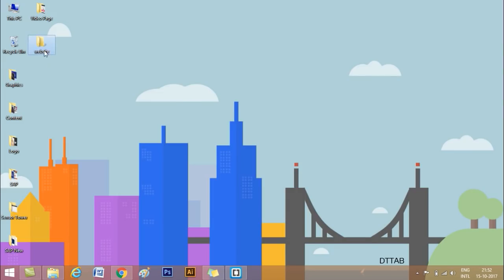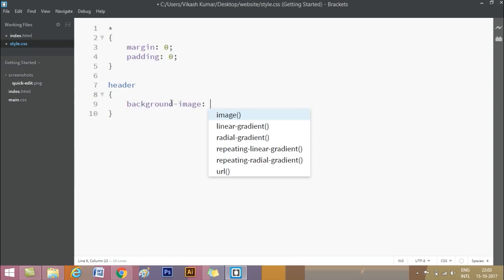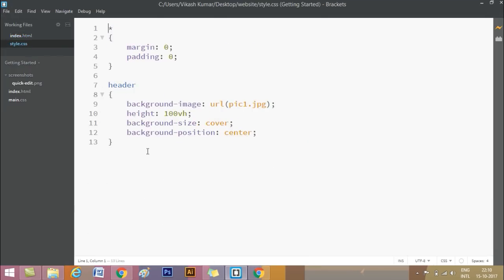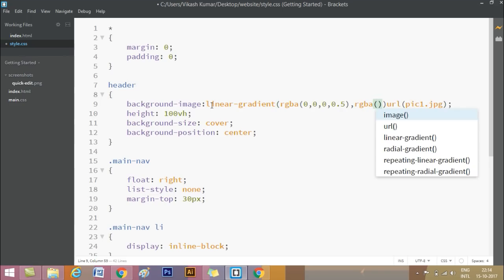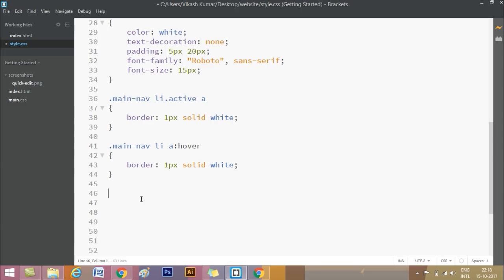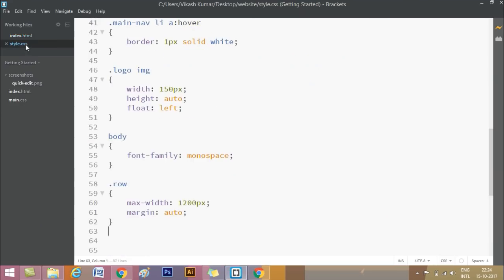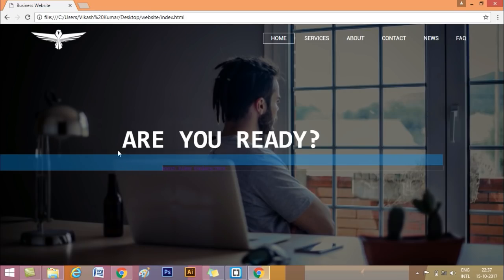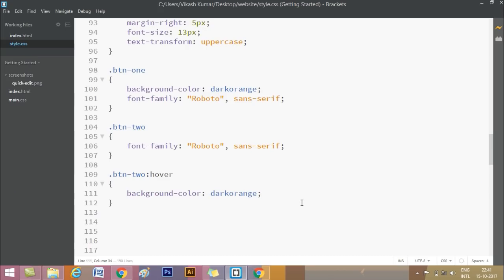How To Create A Website Using HTML And CSS Step By Step Website Tutorial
In this videos you will learn to create a website using HTML and CSS in notepad or any text editor, You will learn to create the header part of the website, I will show you how to add background image in HTML website, Create navigation menu using html. This is a complete tutorial for beginner, who want to learn HTML & CSS website development.

Watch Responsive Website Tutorial

Here are the steps in this HTML website tutorial:

1. Create HTML file and CSS file in a folder 0:20

2. Link CSS file with HTML 1:20

3. Add background image in HTML website 02:22

You must save your image in the same folder and write the complete path of the image in CSS file to add image in website

4. Create navigation menu in HTML website 03:12

5. Change the Image opacity in HTML website 06:36

6. Add hover effect using HTML and CSS 07:55

7. Add Logo in website using HTML & CSS 08:18

8. Add hero text (welcome text) in Website 10:32

9. Create Button in HTML and CSS 12:00

Now the Header part of the website has been completed using HTML and CSS

In the next videos you will learn to create Service, Team Member, Portfolio, Testimonial, Contact form and other part of website using HTML and CSS step by step.

Watch our popular HTML website tutorial